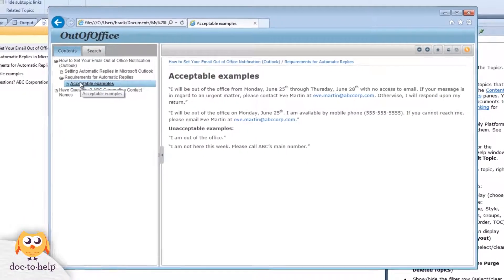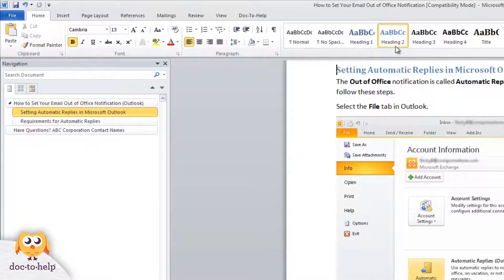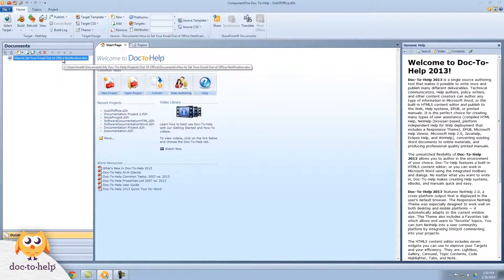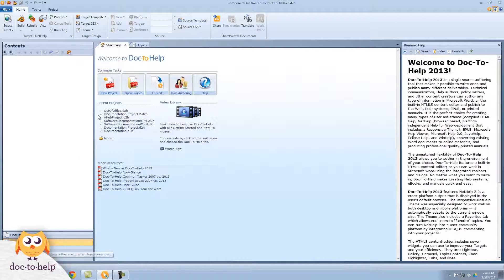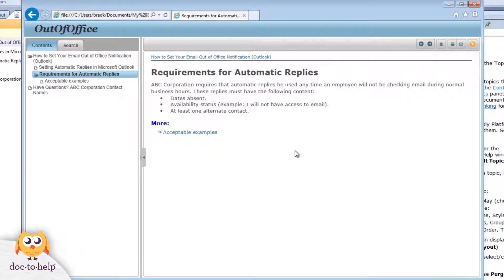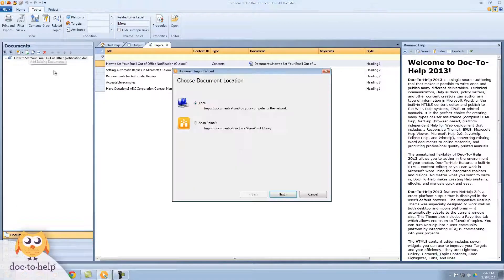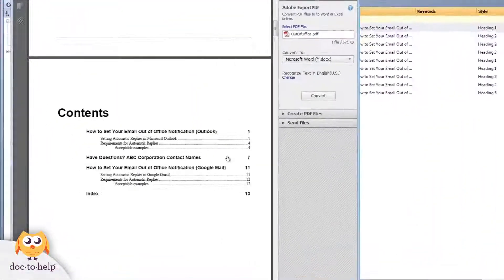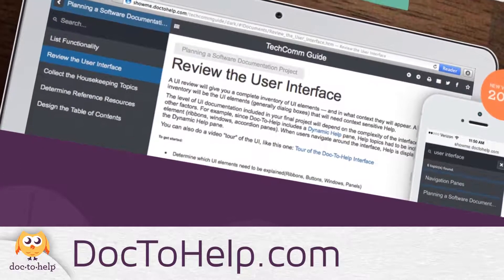What Doc-To-Help Does with Your Word Documents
This video explains how Doc-To-Help takes your existing Word documents and transforms them into whatever outputs you need.

Use Doc-To-Help's HTML5 content editor or Microsoft® Word and produce desktop Help, Online Help, Web, Responsive, eBook, and print deliverables. All you need to do is write (or import) and Doc-To-Help does the rest.